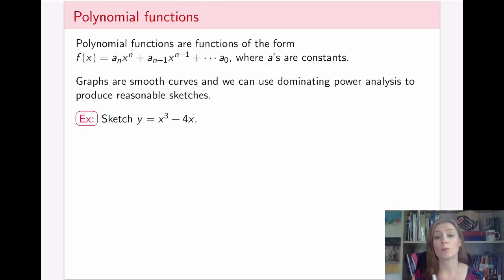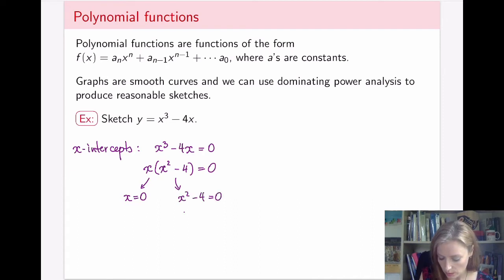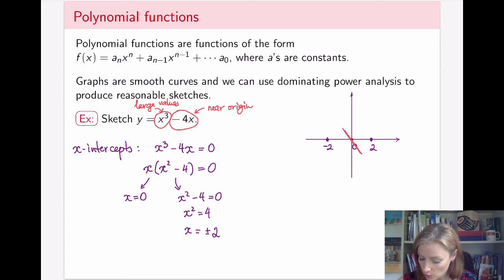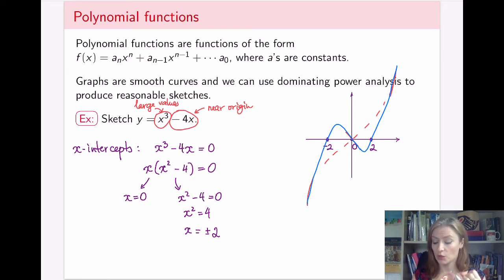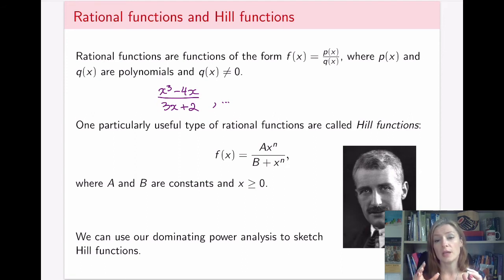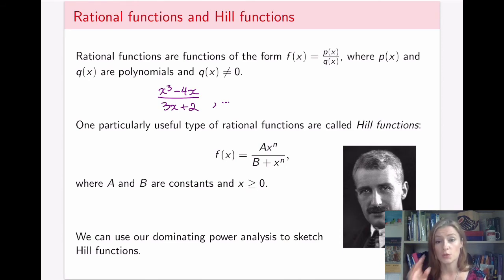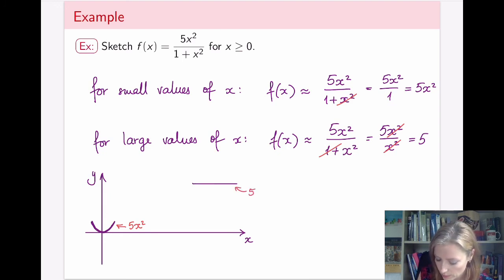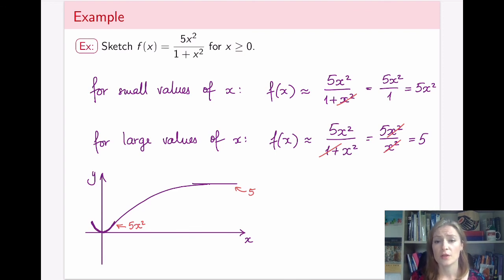Math 111, Lecture 4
Chapter 1: polynomial and Hill functions